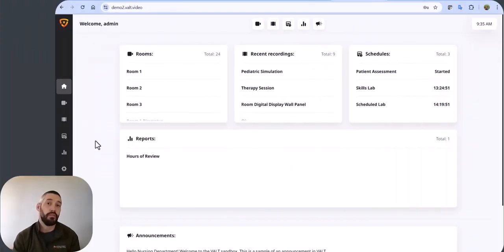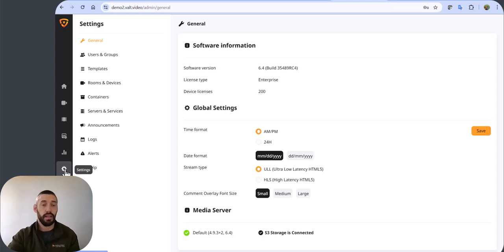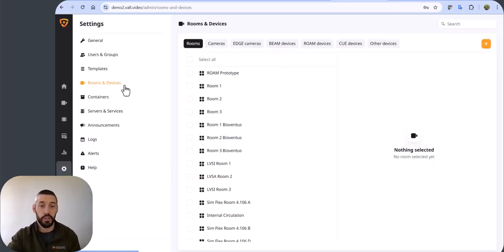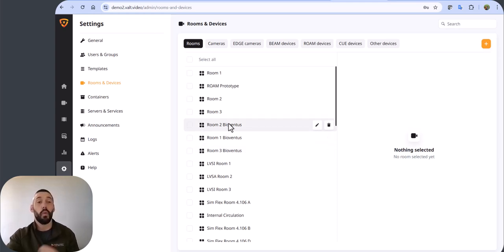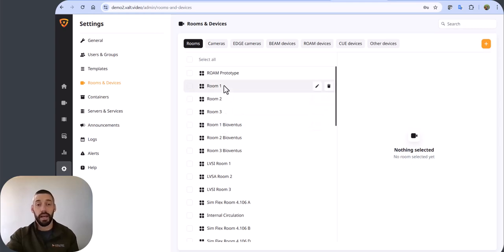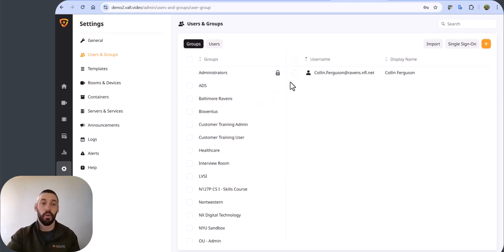VALT 6.4 Update: New Features in Rooms and Devices Management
In this video, we explore the updated Rooms and Devices section in VALT version 6.4. Formerly known as "Rooms and Cameras," this section now includes a more intuitive name and several useful improvements. You'll see how you can now reorder rooms for easier access and view all associated cameras or streaming devices within a room. These updates make managing your video capture environment more seamless—especially as new device types like phones, tablets, and encoders are added to the system.

Watch this walkthrough to see how the changes can improve your workflow.